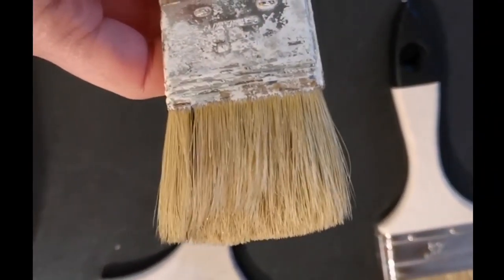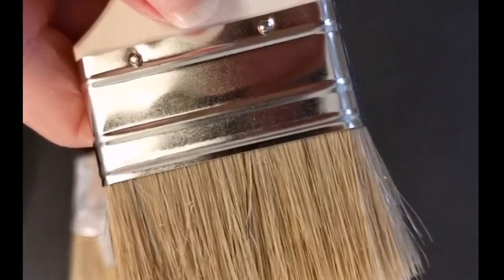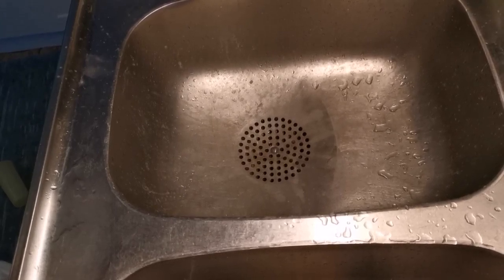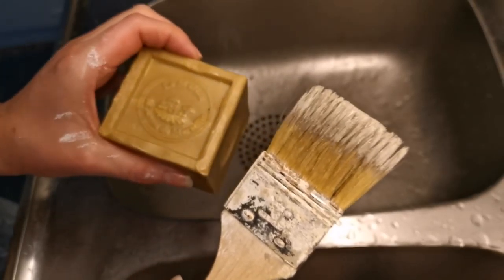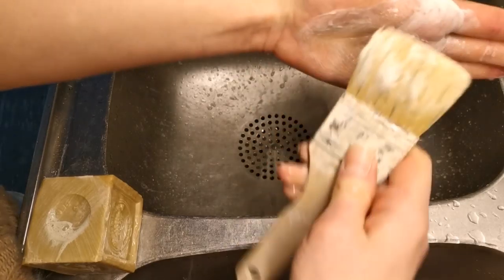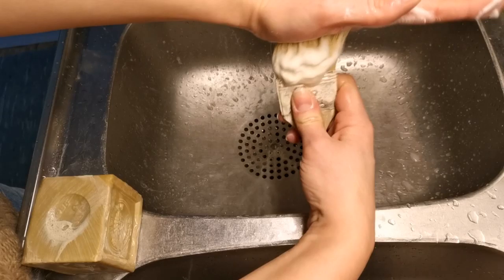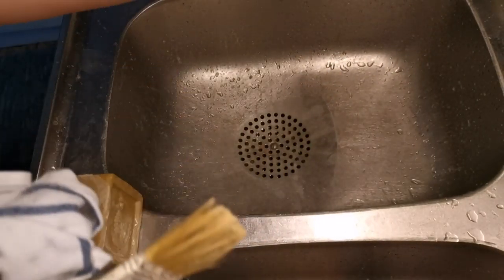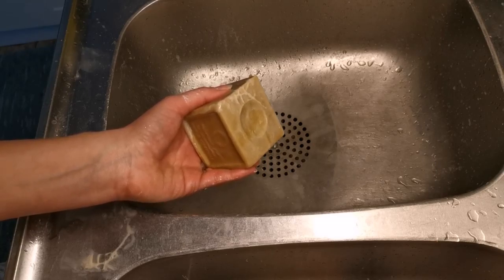How to CLEAN a paintbrush so it lasts a lifetime! (Quick clean up! Save time and money!)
How to CLEAN any water-Base paint off your brush quickly and EFFECTIVELY! Save your brushes!

Check out my video on How to mix your own Egg Tempera (Egg paint) on my channel theADHDMinimalist.com

My blog TheADHDMinimalist.com has written information on how to mix egg paint or Egg Tempera. Sometimes that is more helpful than a video.